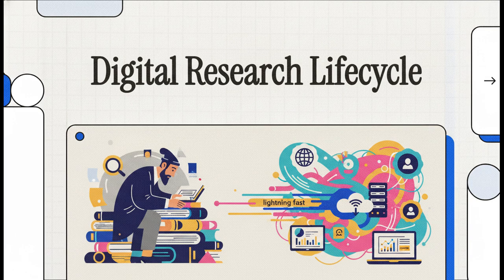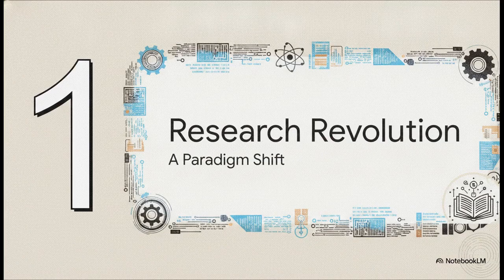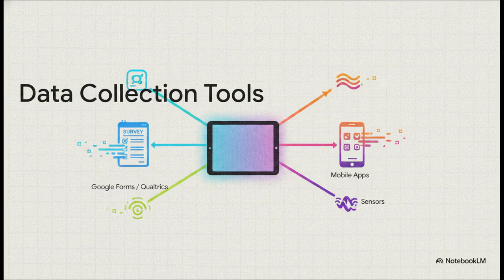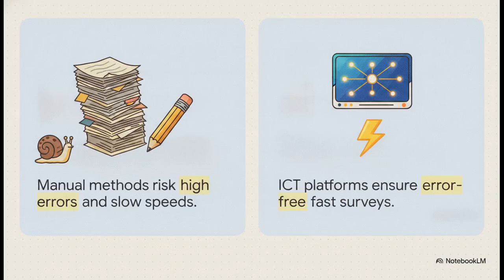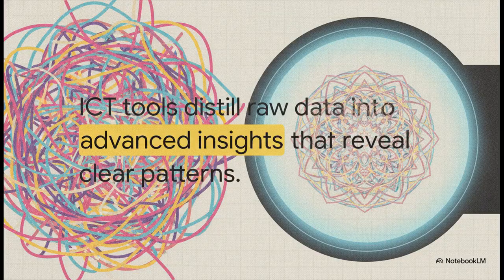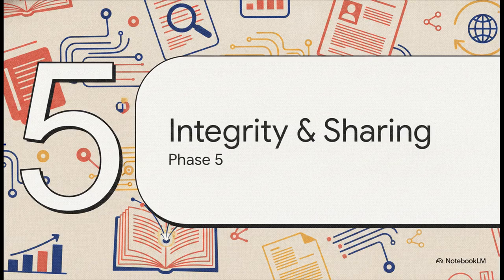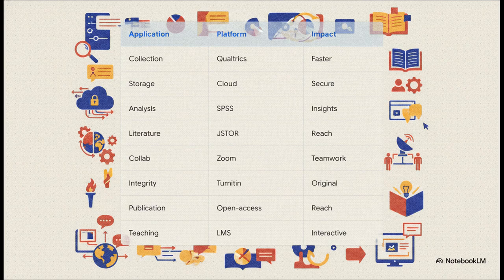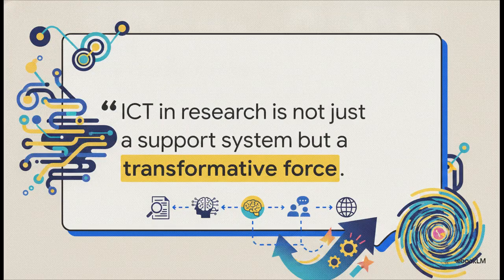Unit II Research Aptitude Application of ICT in research Digital Research Lifecycle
Unit-II Research Aptitude Application of ICT in research explores how Information and Communication Technology (ICT) has fundamentally reshaped the modern research landscape by integrating digital tools into every phase of the investigative process. By moving beyond simple support, these technologies act as a transformative force that enhances data collection, storage, and analysis through specialized software and cloud platforms. The source highlights how digital libraries and communication tools foster global collaboration and democratize access to scholarly materials, effectively removing geographical barriers. Additionally, ICT ensures academic integrity through plagiarism detection and accelerates the dissemination of findings via open-access channels and interactive learning systems. Ultimately, the integration of these digital methodologies creates a more efficient, transparent, and impactful environment for scientific discovery. This overview emphasizes that technology is now indispensable for maintaining the rigor and visibility of contemporary academic work...^ugcnetpaper1 ^ugcnet